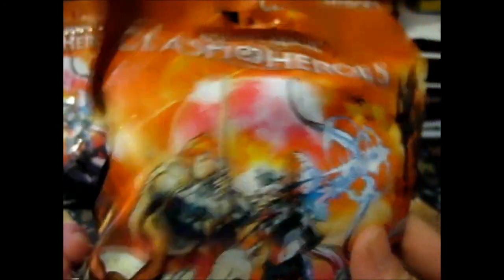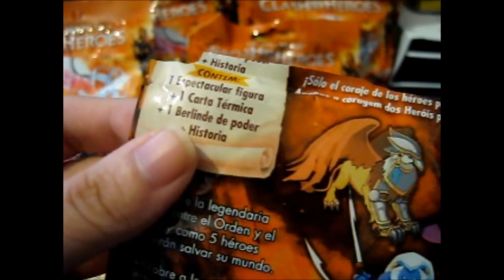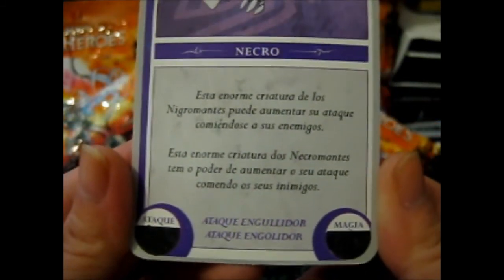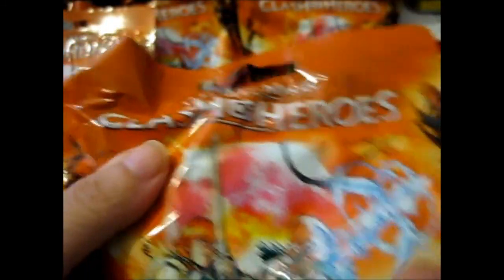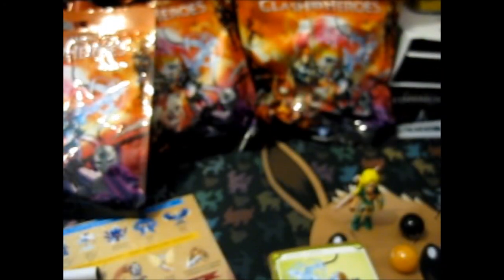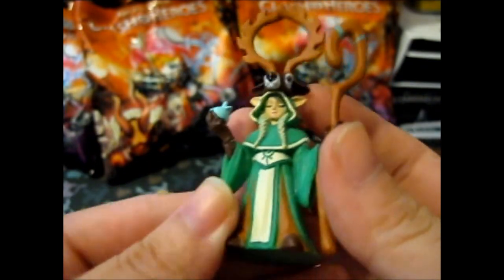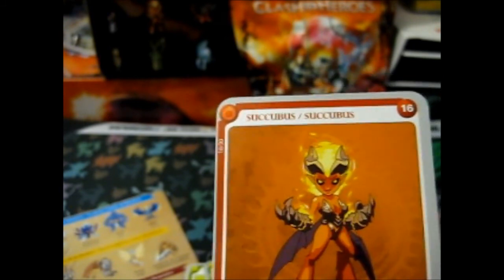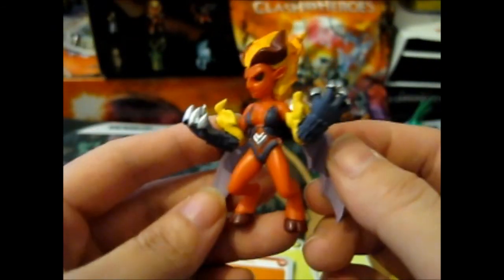Might & Magic ~ Clash of Heroes Blind Bags Box 1 Part 2 Opening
Facebook ~ goo.gl/Z8KuTQ
Twitter ~ goo.gl/Ups67O
Google+ ~ goo.gl/TrRQsl
Google+ Collection ~ goo.gl/wLLnFF
Instagram ~ goo.gl/3lrzKi

eBay ~ goo.gl/4qBHwQ